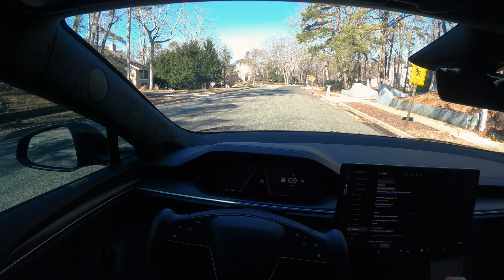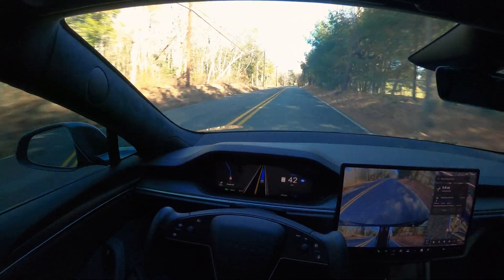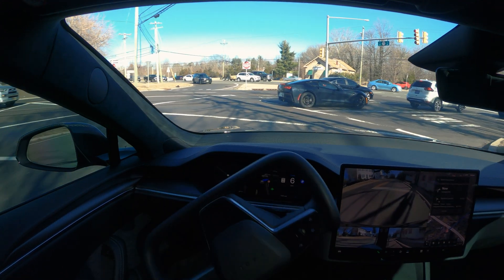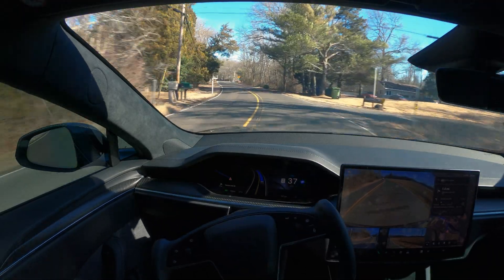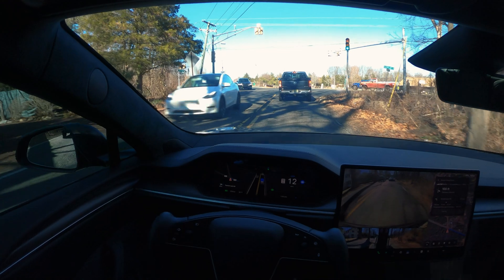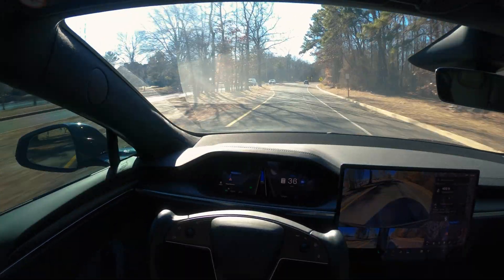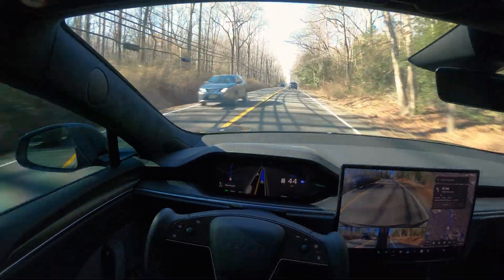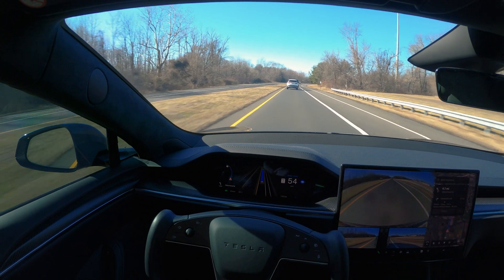TESLA FSD 13.2.6 FIRSTIMPRESSIONS!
Tesla just dropped FSD13.2.6, and we took it for a test drive! 🚀 How does it handle city streets, highways, intersections, and unprotected turns? Is this the smoothest version yet? Watch as we dive into real-world testing of Tesla's Full Self-Driving and share our first impressions!